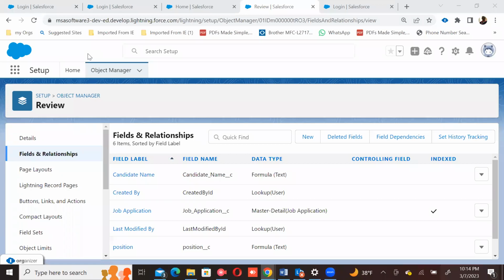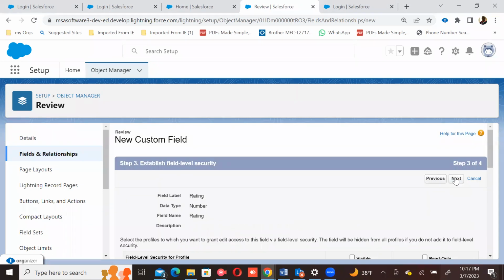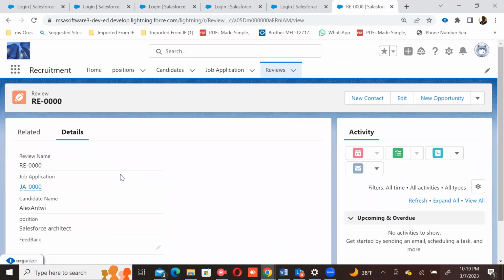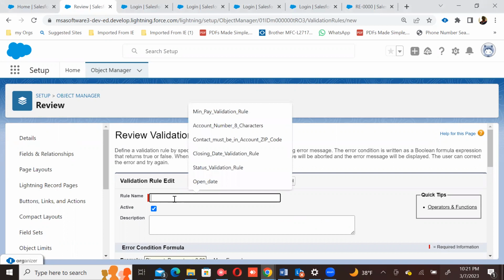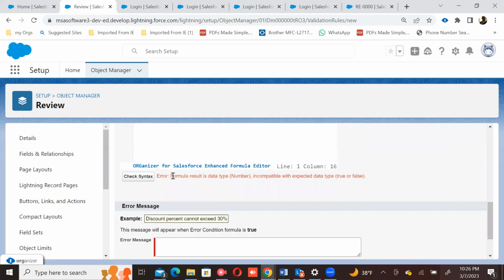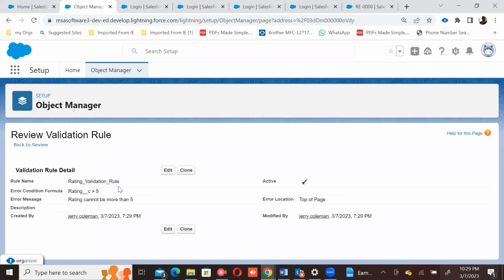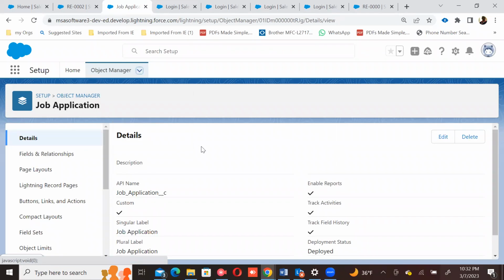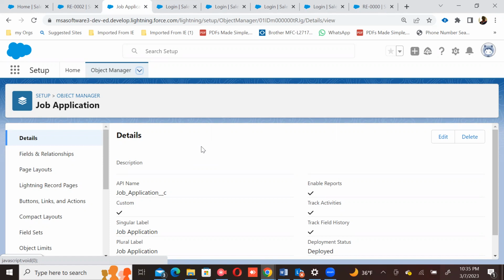Salesforce Training Admin Class 11